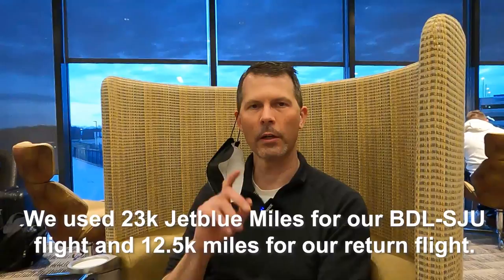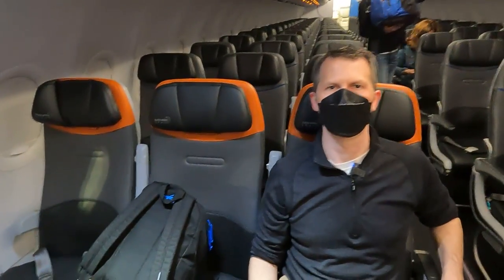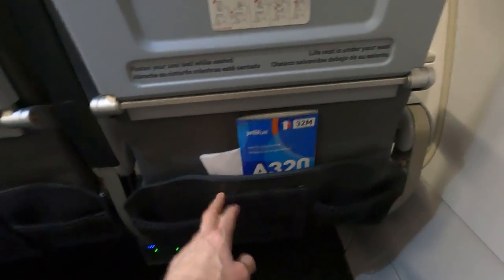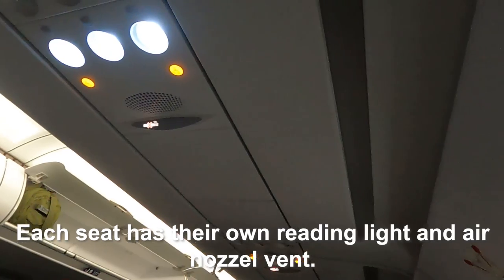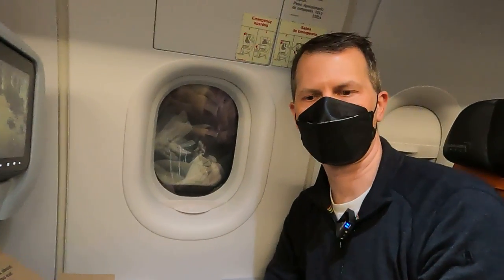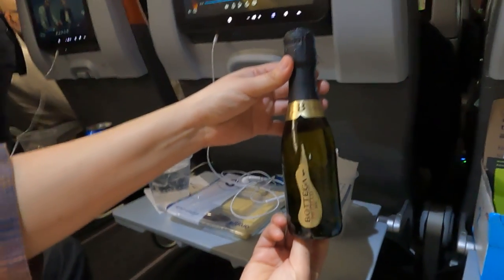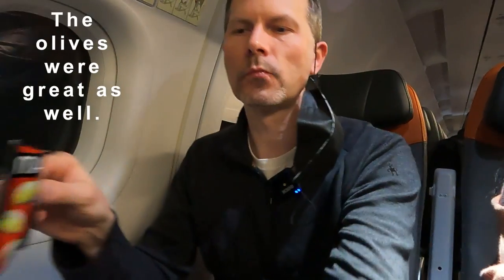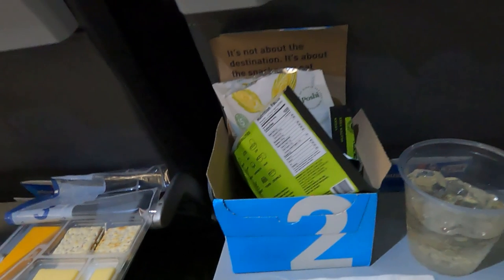JetBlue | America's Best Economy Seat! | Even More Space Seat | BDL-SJU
Does JetBlue Have America’s best economy seat of any Airline in the U.S? Yes IMHO I think so! In this video I’m going to be reviewing JetBlue’s Economy Class Even More Space Seat on their "restyled" A320 with the new interior and seats. We paid 23k JetBlue miles for this trip from (BDL) Bradley International airport Hartford CT to (SJU) San Juan Puerto Rico. We also paid $49 each to get an even more space seat exit row. Plus we bought some of their snacks which I’ll review as well!

When paying cash for a flight I use these two websites a lot to find good deals.

In the essence of full disclosure: The credit card referral links that appear on below are from credit card companies from which I may receive compensation if you use them and are approved.

Marriott Bonvoy™ American Express® Card:
Apply for an American Express Card with this link. We can both get rewarded if you're approved!

Capital One Venture X - Earn 75,000 bonus miles once you spend $4,000 on purchases within the first 3 months from account opening

Earn 150,000 Hilton Honors Bonus Points after you use your Hilton Honors American Express Aspire Card to make $4,000 in purchases within the first 3 months of Card Membership.

Travel electronics I use include: Laptop, video editing peripherals, External SSD, Memory cards, backpacks, suitcases and more!

External SSD For video storage
MacBook Air with M1 chip

Camera Equipment I use:
My Gopro Hero 9
My Gopro Hero Black 7
Gopro Hero 7 Microphone adapter
Gopro hero 7 Vlogging case
Micro Sd Card for 4k video
Lumix G85 4k Camera
Rode Wireless Mic

Travel backpacks, suitcases, packing gear.
Travel Suitcase 24 inch checked bag
Samsonite Solyte DLX Softside 20 inch carry
Travel Backpack
Travel Packing cubes

Lightweight travel and hiking pants